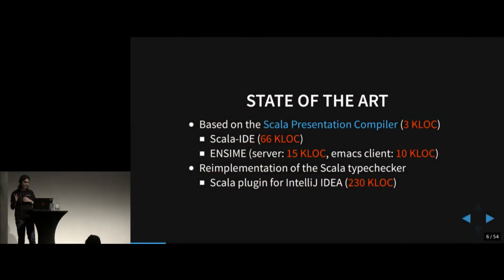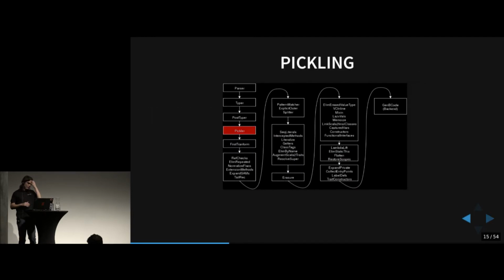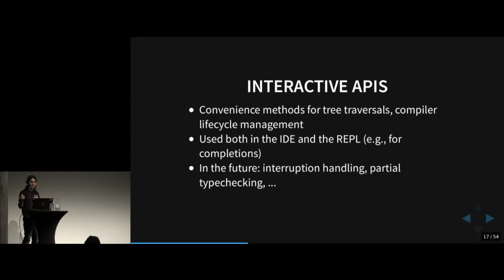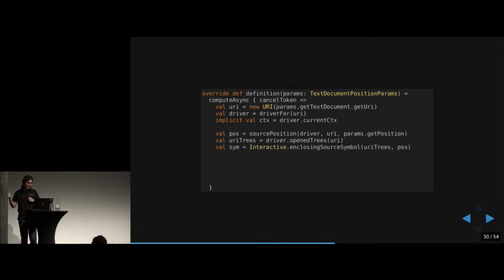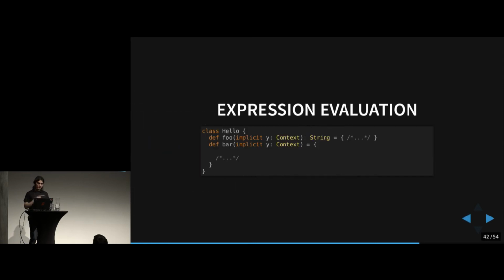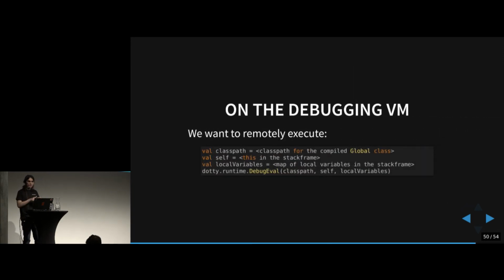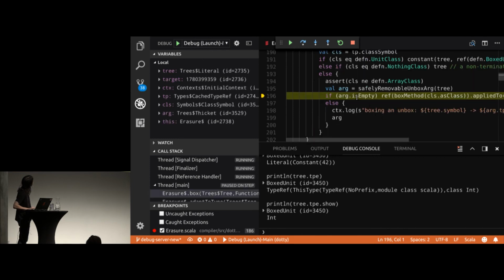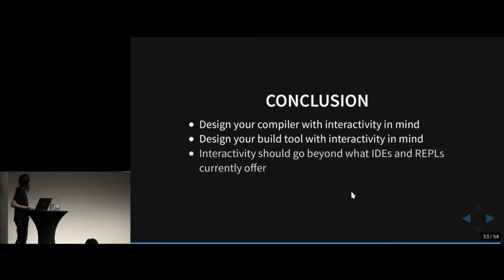Integrating IDEs with Dotty, the experimental Scala compiler (Guillaume Martres)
The IDE support in Dotty was developed to meet the following requirements:

    It should be based on primitives that can be reused to develop other interactive tools, like REPLs.
    It should not be tied to a specific editor.
    It should be as easy to install and use as possible.

This lead us to develop the following components:

    A set of APIs in the compiler designed for interactive usage.
    The Dotty Language Server, an implementation of the Language Server Protocol
    A plugin for the Visual Studio Code IDE to launch the Dotty Language Server, as well as a plugin for the sbt build tool to configure and run an IDE

In this talk, I’ll describe how these components were developed. I will also describe our future plans such as:

    A powerful build tool integration based on the new Build Server Protocol
    Debugging support (including evaluation Scala expressions at runtime) based on the Java Debug Server

Ultimately, we would like the compiler to become much better at helping you write correct programs instead of just complaining when you make mistakes.

Bio:
PhD student at EPFL working on Dotty, the new Scala compiler.